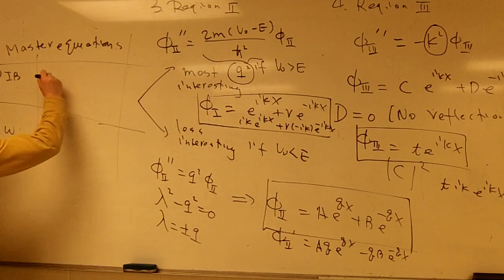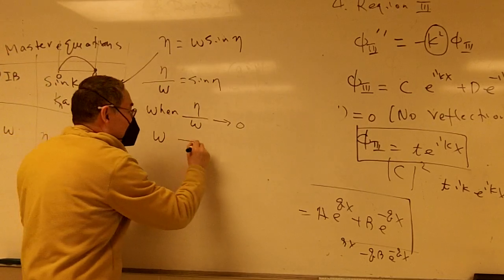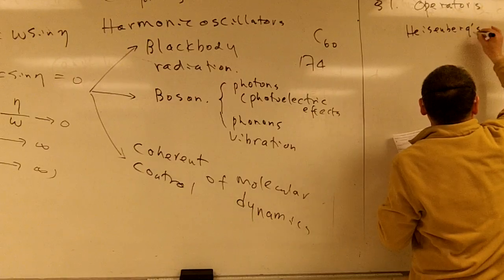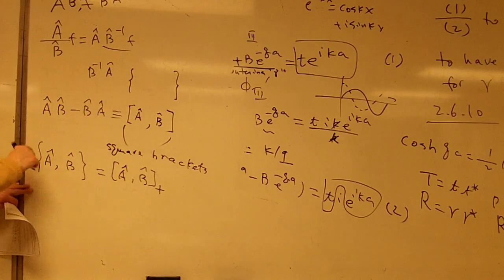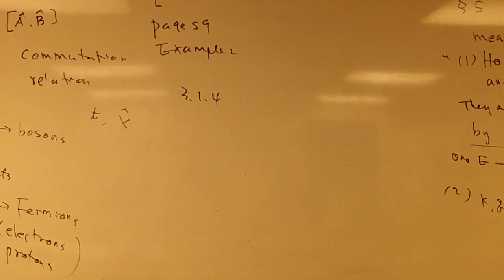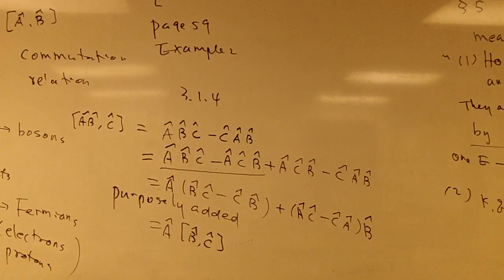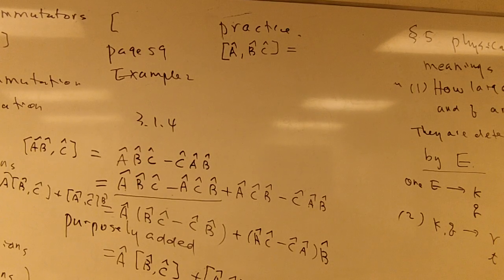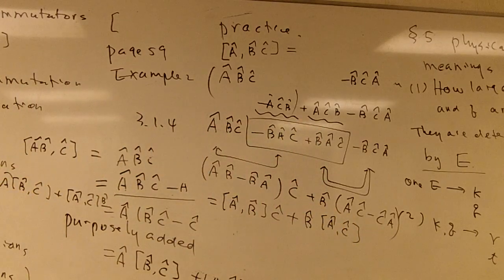Chapter 3, Section 1 operator1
This is the first video on operators. It covers the following topics.
1. How to manipulate Operators.
2. Commutators and Anticommutators
3. A practice problem.
4. A correction to the book. There is a typo in Example 2 on page 59, where the term in the third equation  A(BC-AC) should be A(BC-CB). The rest is fine.